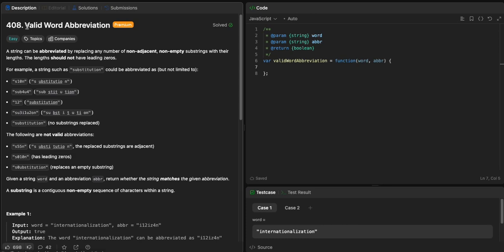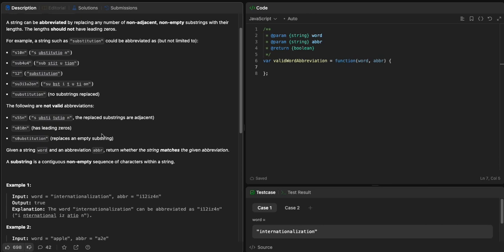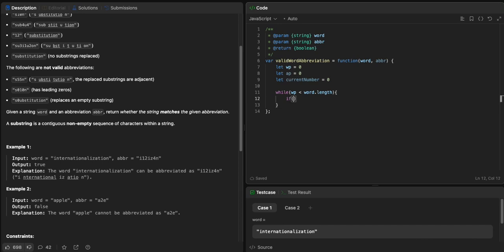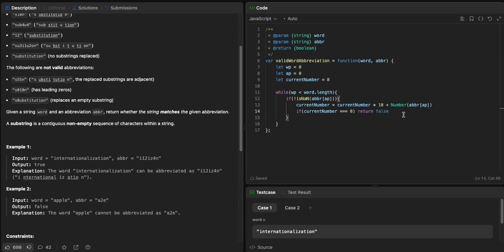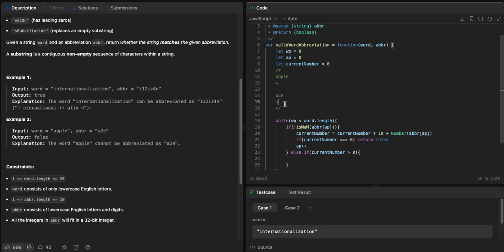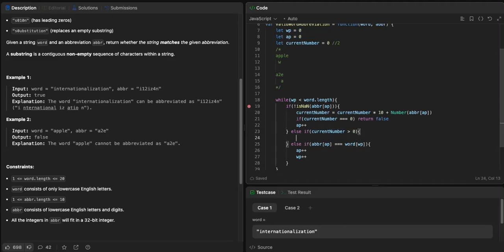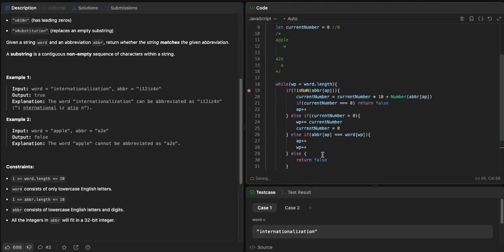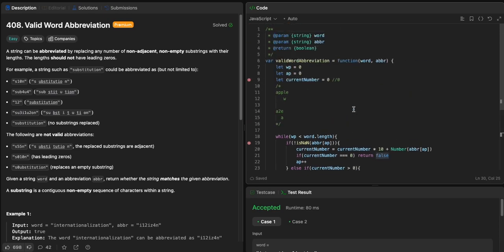Facebook LeetCode Interview Questions | Valid Word Abbreviation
Pretty straightforward question. We are given a word and a potential abbreviation of that word. We move through each string with a pointer associated with it, such as a word pointer and an abbreviation pointer, and check if they are equal. If the abbreviation pointer is at a number, we make sure to grab that and move forward to get the entire number before moving the word pointer ahead the same amount.

Time Complexity = O(N) where N is the length of the word
Space Complexity = O(1) for each of the pointers and the current number variables.

Keep on coding!